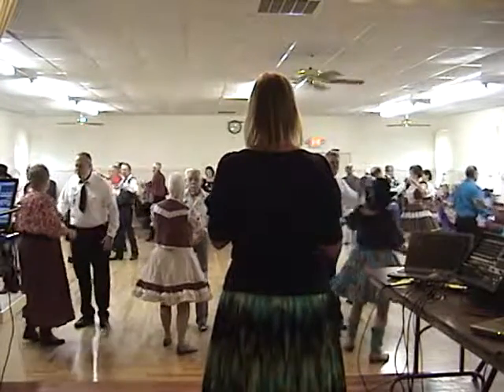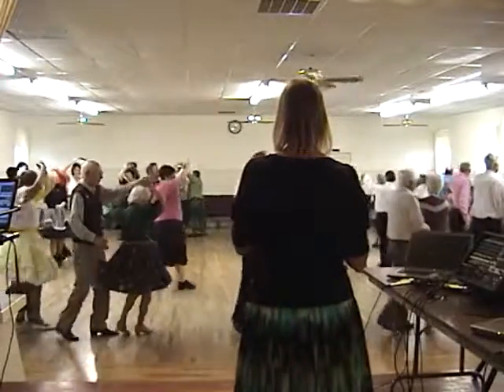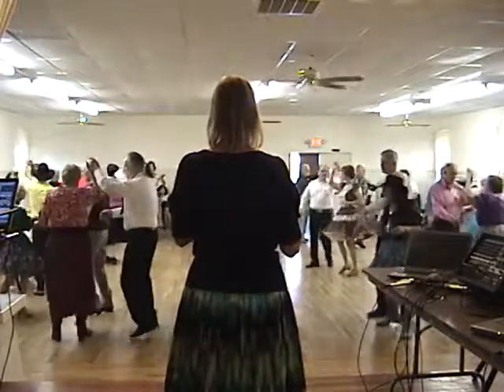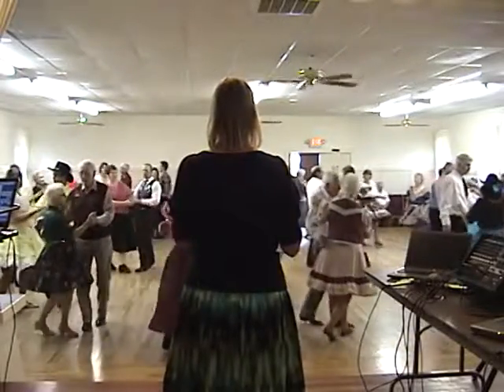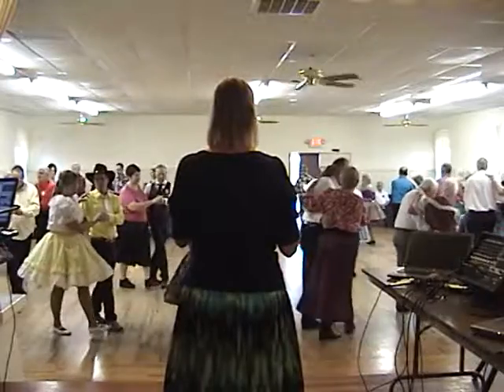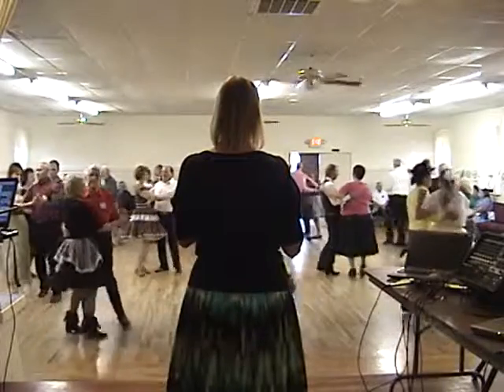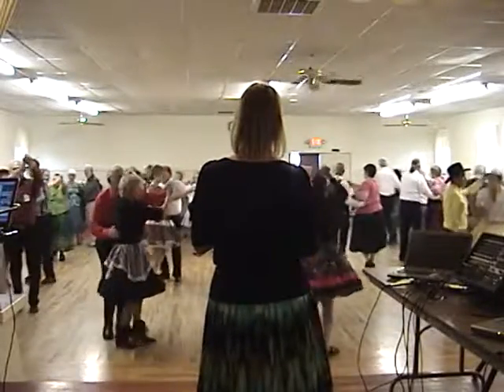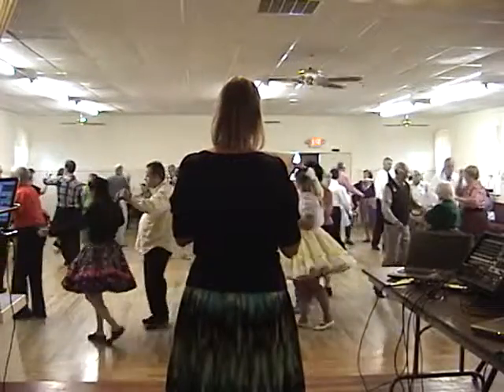Buicks To The Moon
Janet Passarino cueing Buicks To The Moon at CCSDA inaugural ball